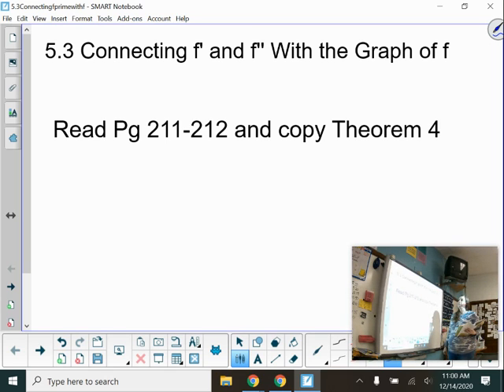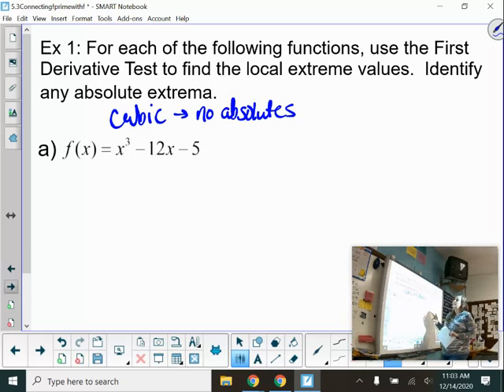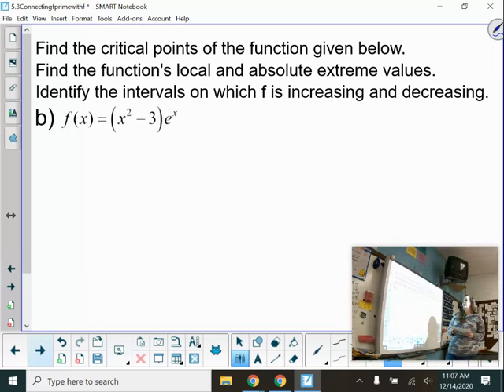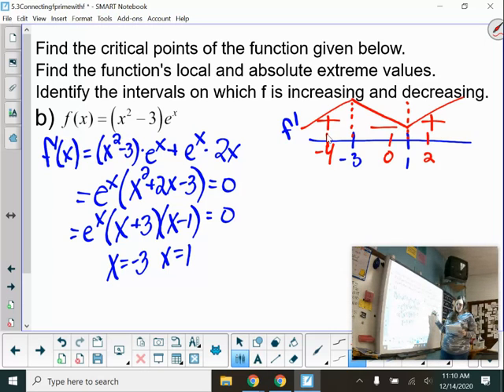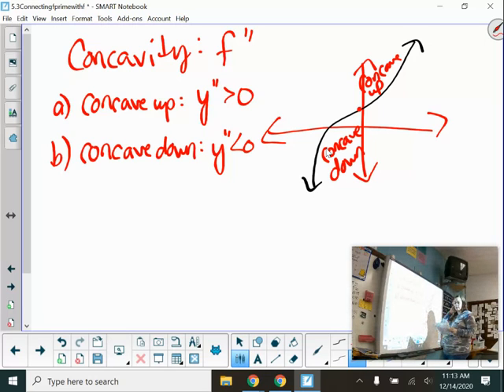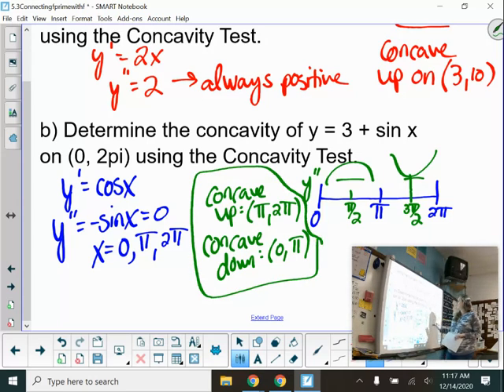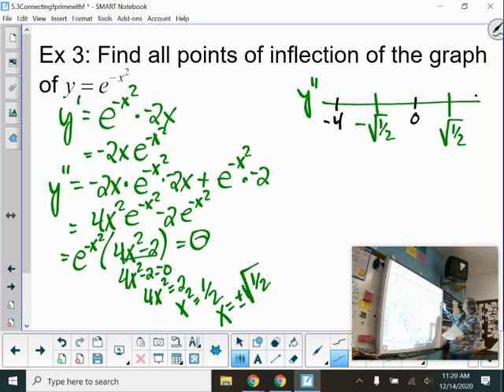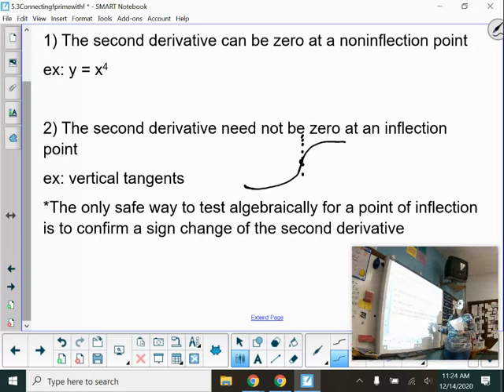5.3 Connecting f' and f" with the Graph of f: Part 1